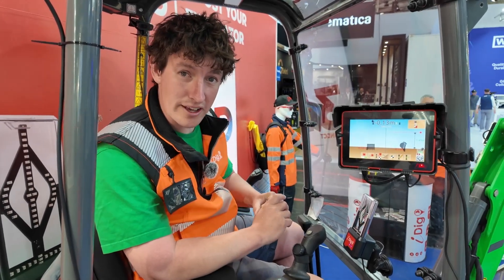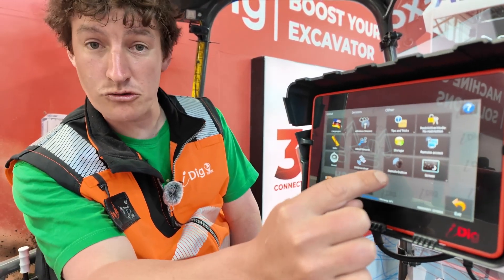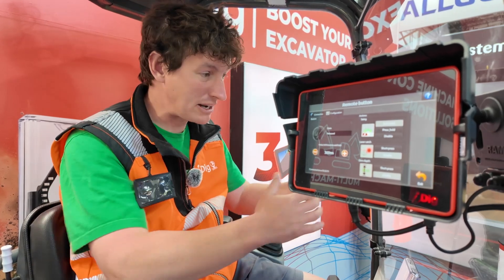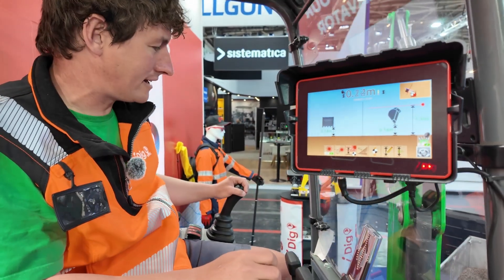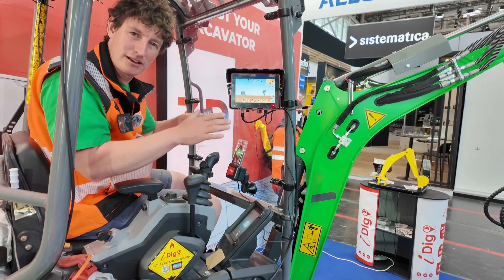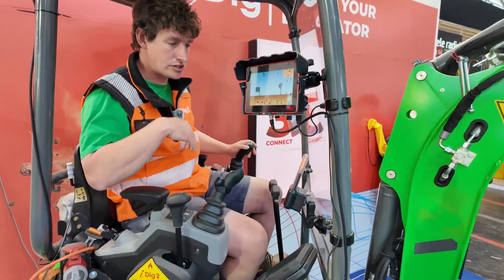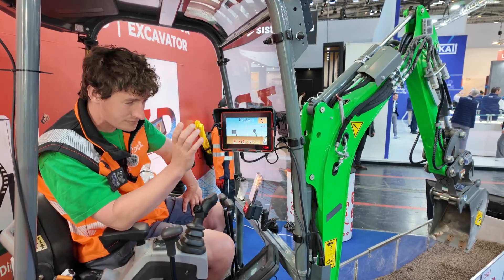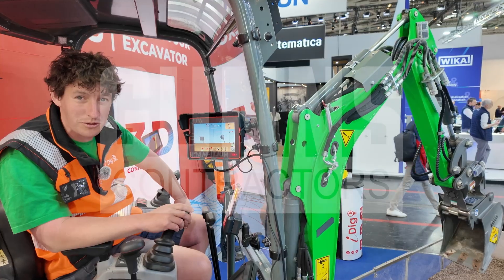iDig New Features added to Connect System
I run through the new features of the iDig Connect System